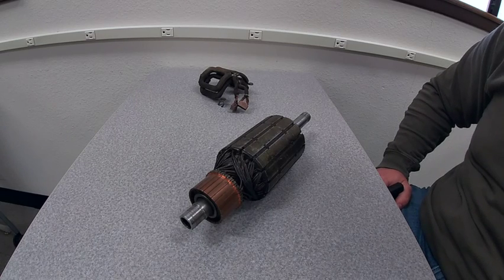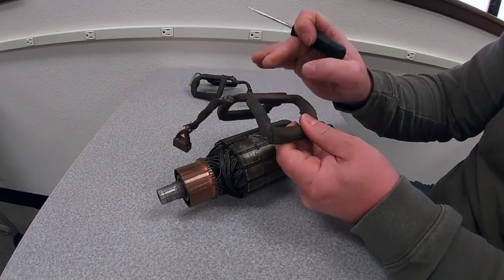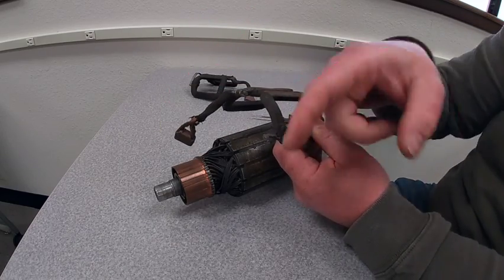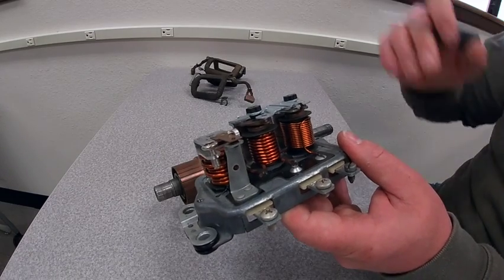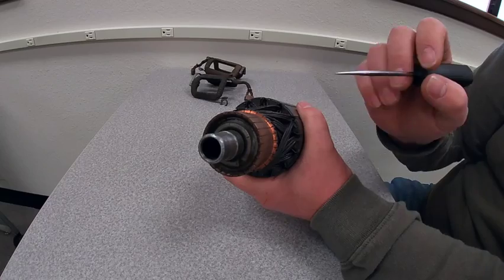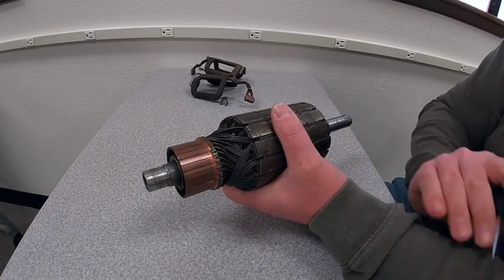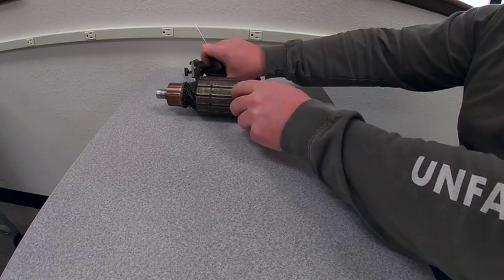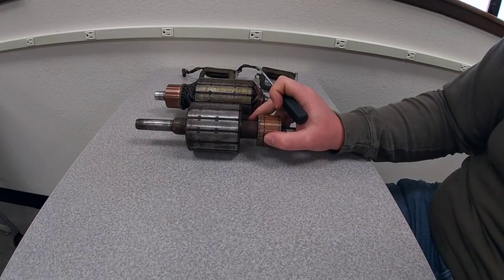DC Generators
DC Generator basics